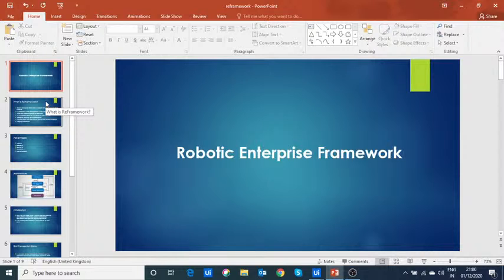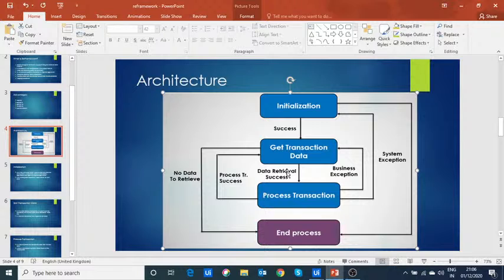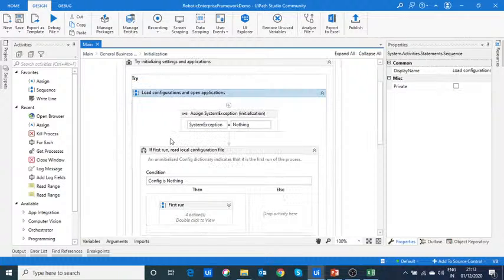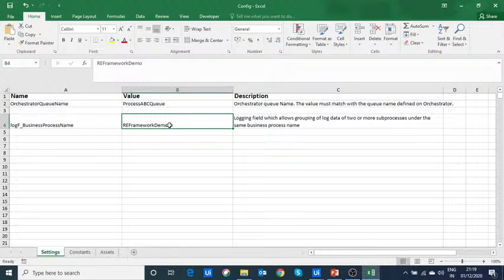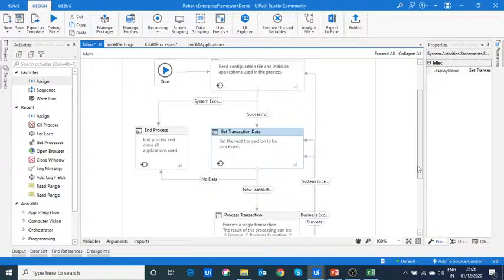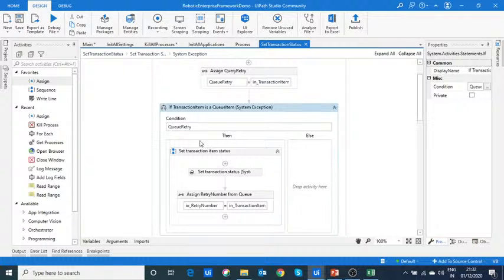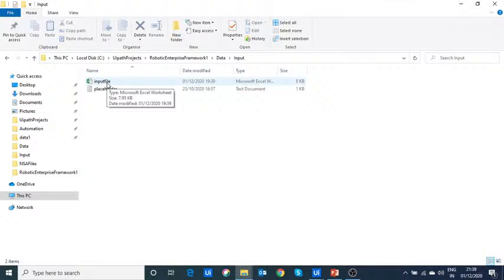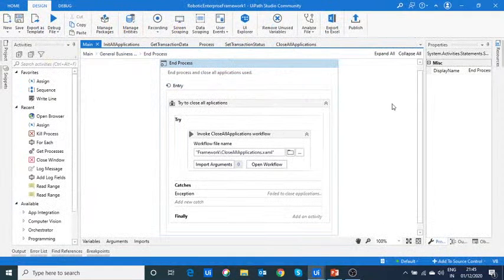UiPath Robotic Enterprise Framework (Live Stream!)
Topic - Robotic Enterprise Framework

Robotic Enterprise Framework is a project template based on State Machines. It is created to fit all of the best practices regarding logging, exception handling, application initialization, and others, being ready to tackle a complex business scenario.

RE-Framework contains several pre-made State containers for initializing applications, retrieving input data, processing it, and ending the transaction. All of these States are connected through multiple Transitions which cover almost every need in a standard automation scenario. There are also multiple invoked workflows, each handling particular aspects of the project.